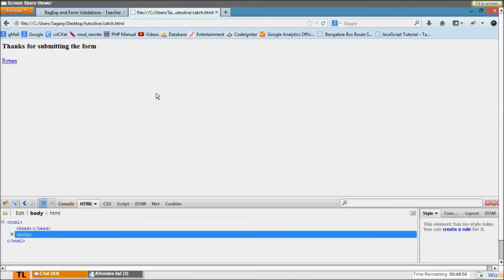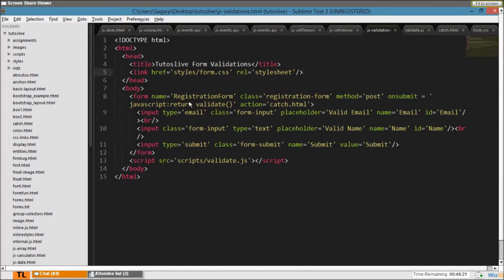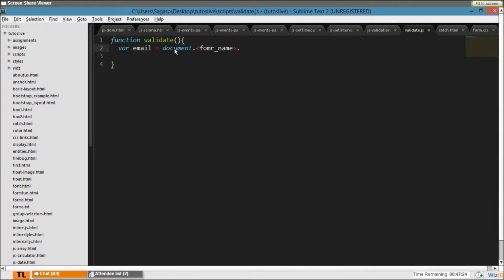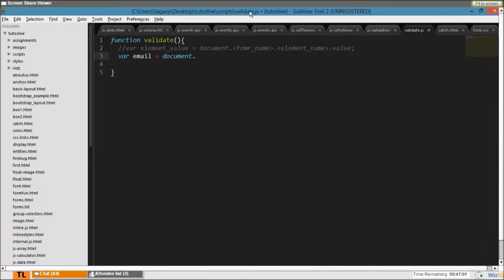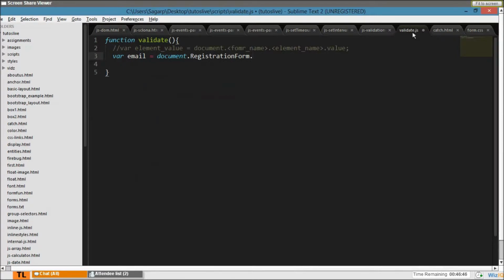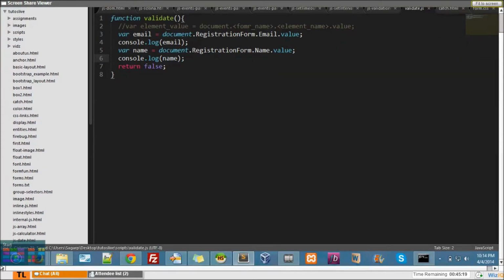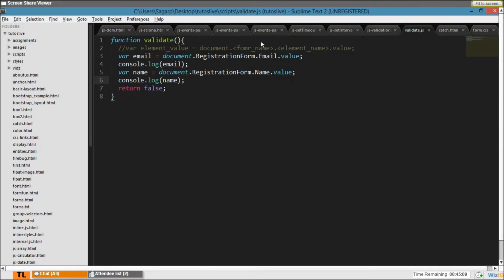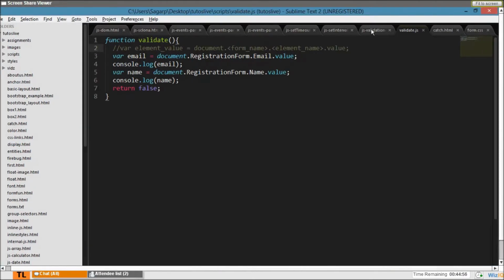RegExp and Form Validations Part 4/7